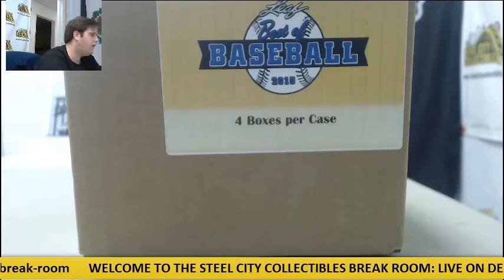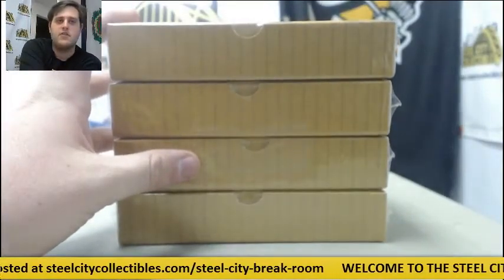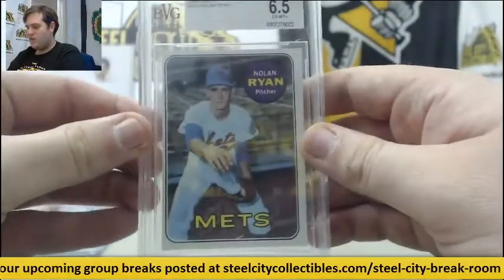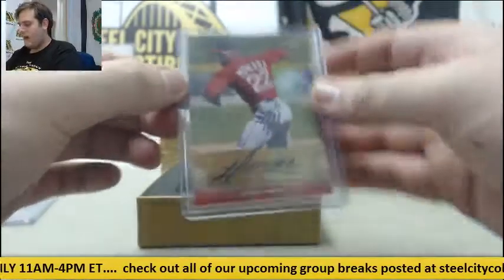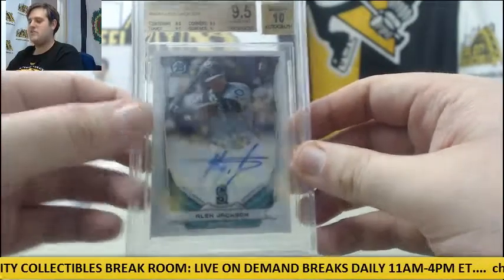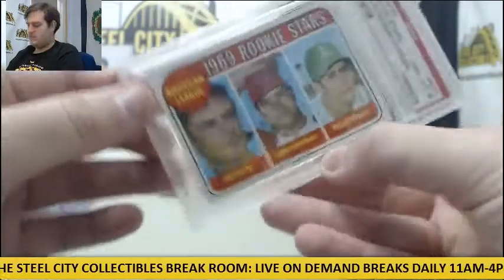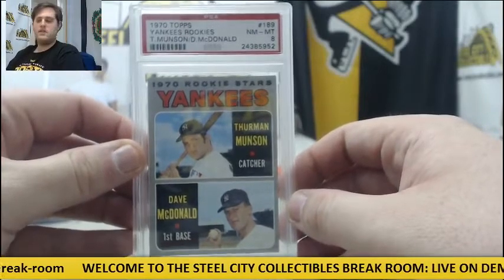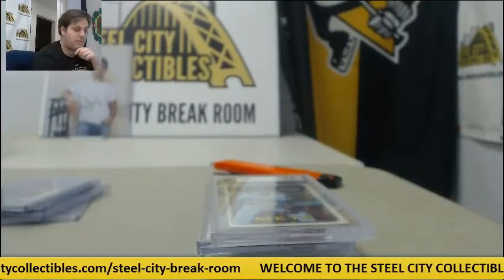Mozz- 2015 Leaf Best of Baseball 4-Box Case Live Break